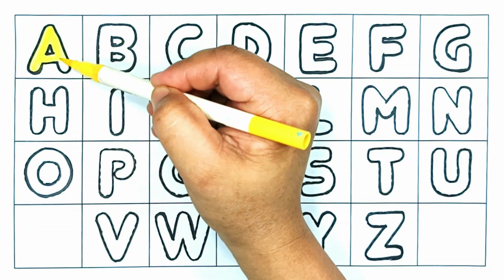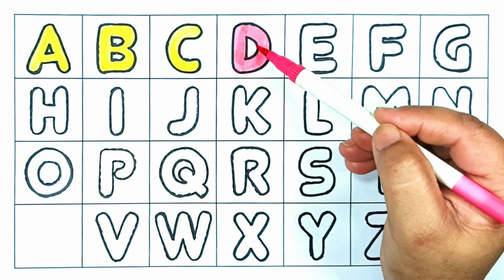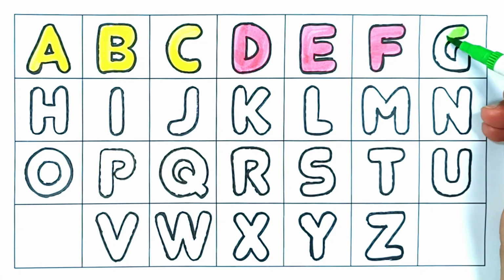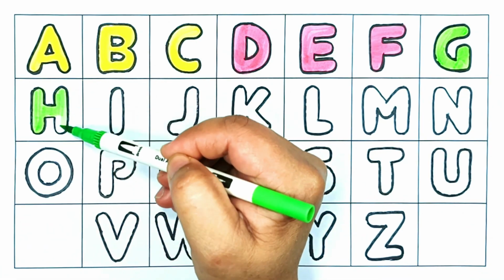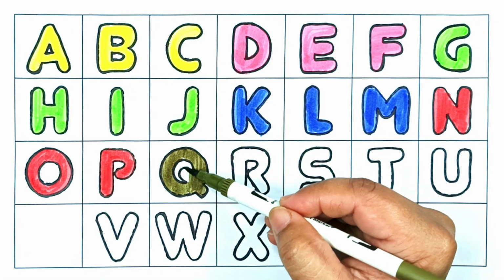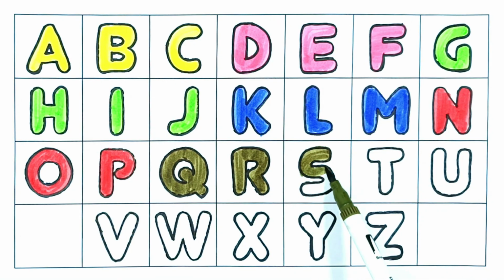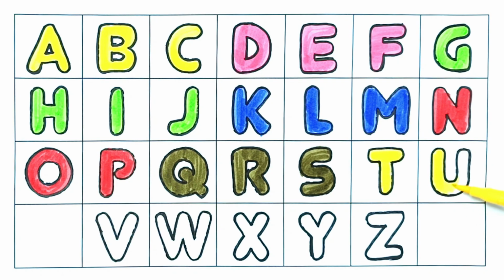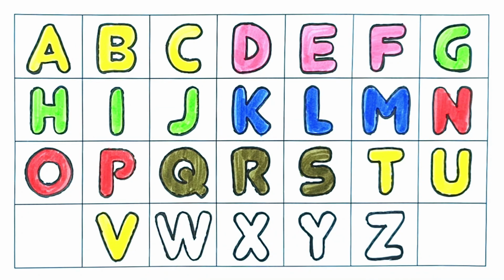Learn to Write the Alphabet! Tracing & Coloring